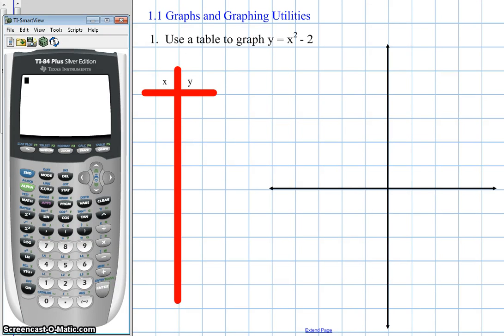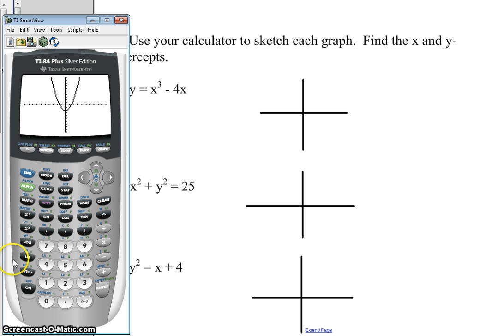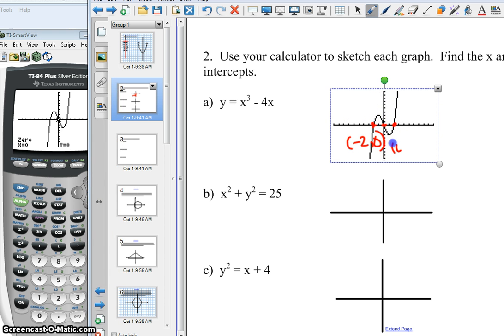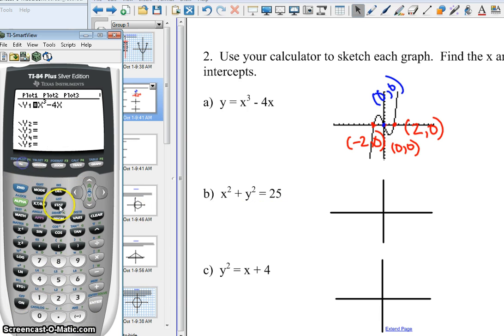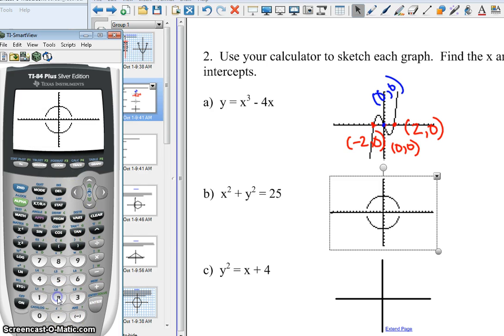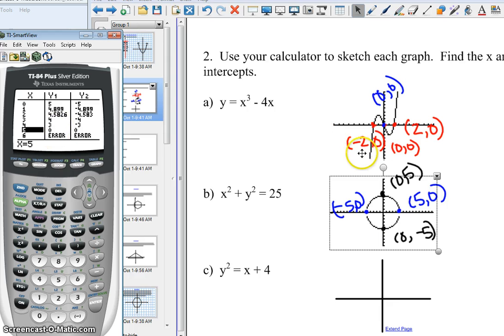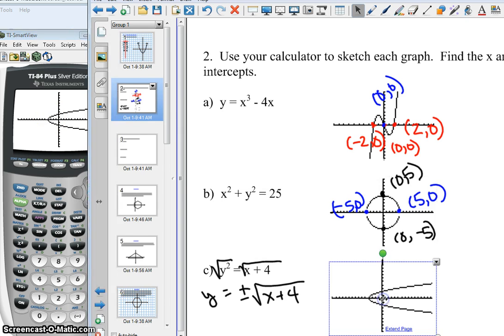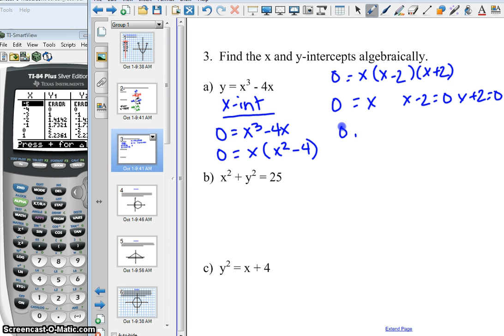1 1 video part 1